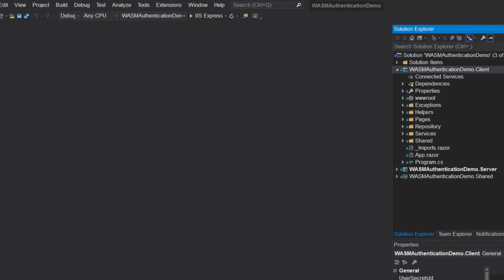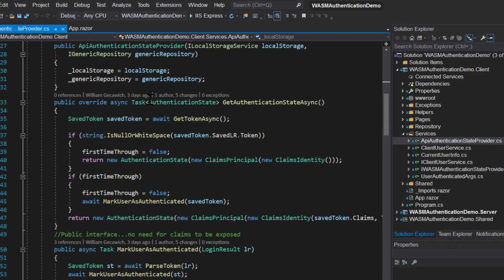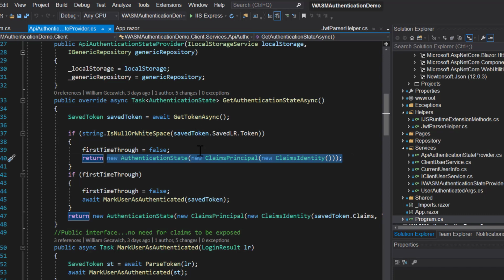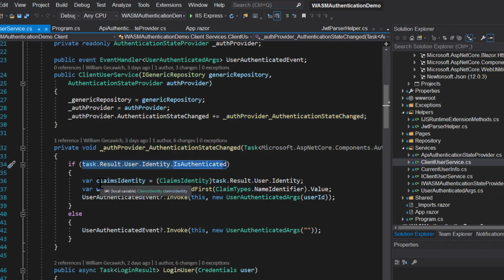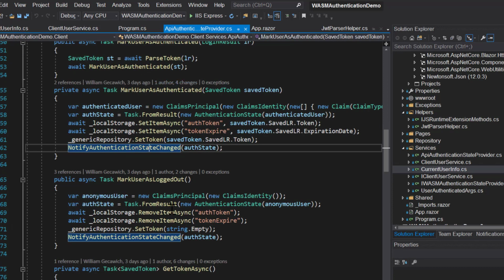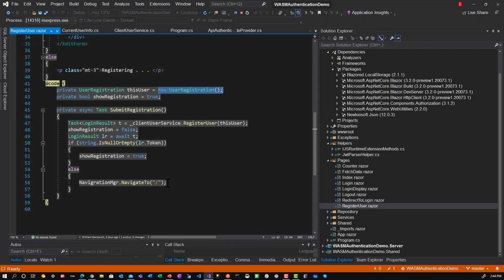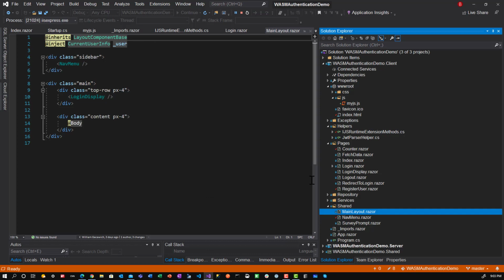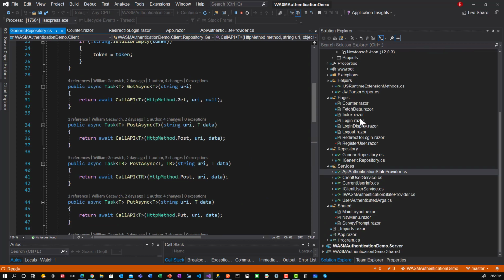Blazor WebAssembly Authentication Mini-Series Part 4 - Blazor WebAssembly Setup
This video is demonstrates how to Authenticate a user in a Blazor WebAssembly app using a Jwt Token created in Part 2. The key features covered in this video are:
- Authenticating an App using the AuthenticationStateProvider method
- Saving a Token to local storage using the Blazored.LocalStorage Nuget package
- Parsing a Jwt Token Claims information
- Using events to notify services when authentication changes
- Restricting access to components based on authentication status
- Using the Jwt Token in the API calls